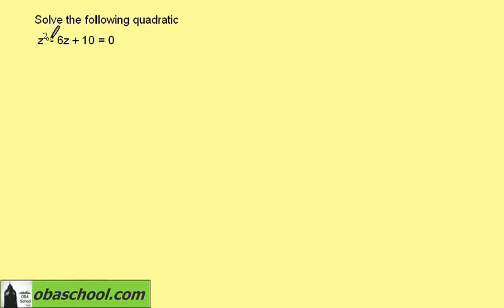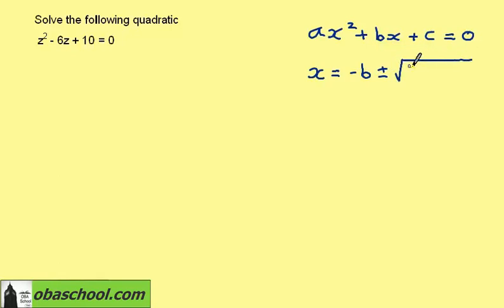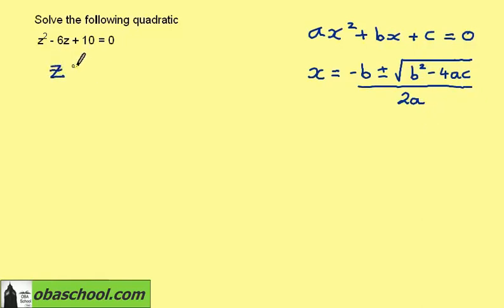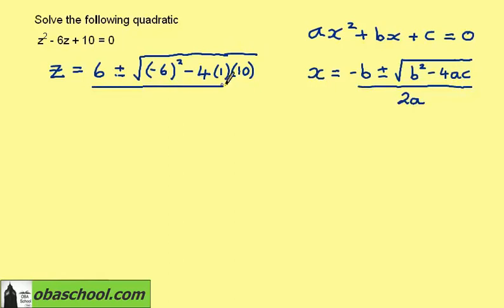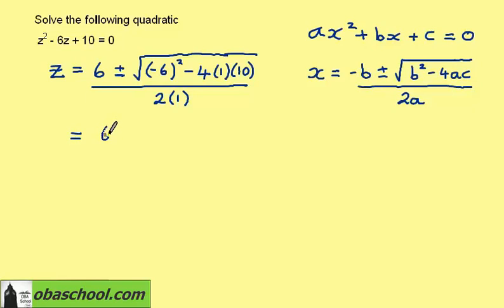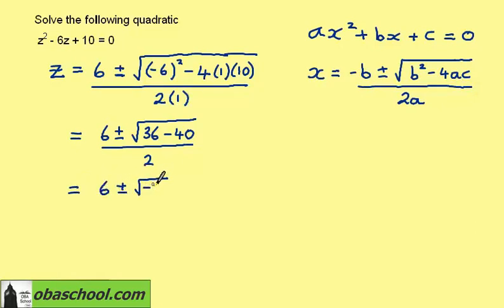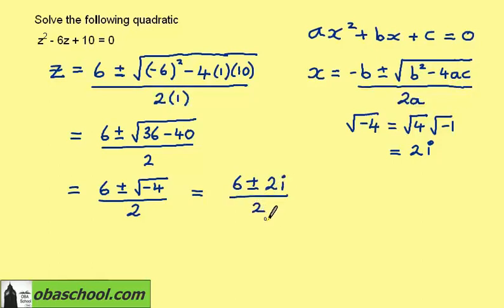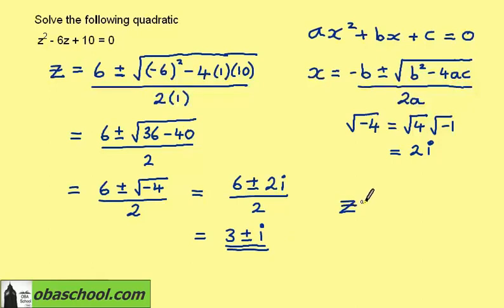Edexcel FPMC1 - Complex Numbers - Roots of Quadratic Equations - Complex Quadratic Example 1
FPMC1 Complex Numbers -  Roots of Quadratic Equations - Complex Quadratic Example 1.